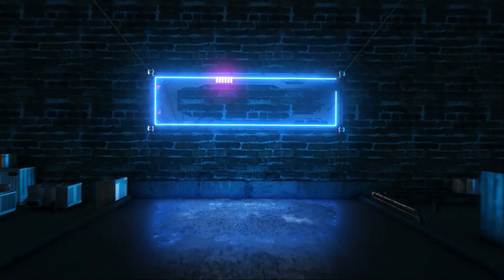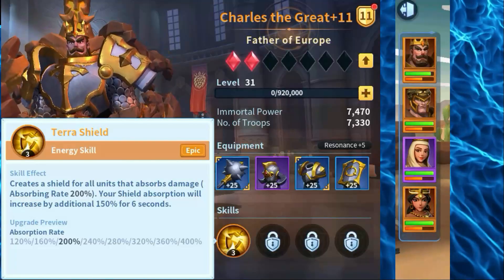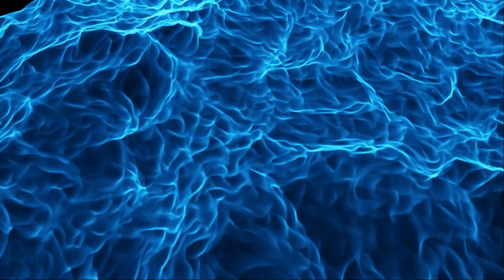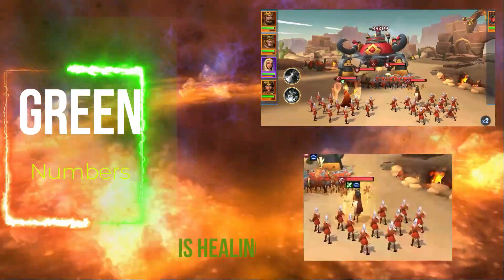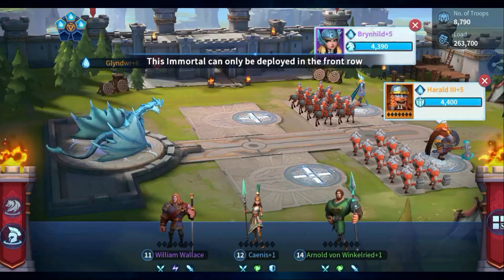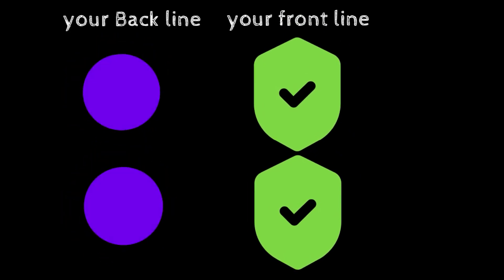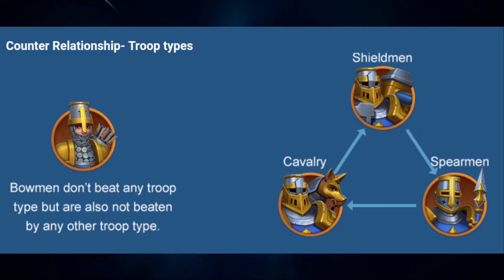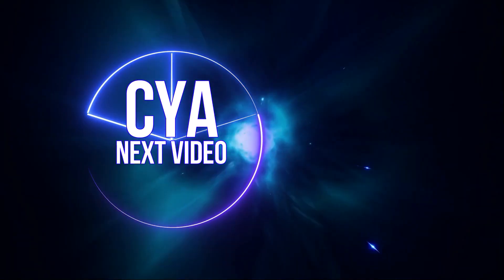Infinity kingdoms The Heros Part 1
from here   حمل اللعبة الان
الرابط

you think Kitty Deserve Coffee?

Explaining  what is the type of heroes on IK
* all factors
* formations
* skill types
* General Weakness / Str

 Videos
All the video footages used is bought under

ReMixer: FFmusic Dj

• Game: Breath of Fire (Square, 1994, SNES)
• ReMixer(s): FFmusic Dj
• Composer(s): Mari Yamaguchi, Minae Fujii, Tatsuya Nishimura, Yasuaki Fujita, Yoko Shimomura
• Song(s): 'Fate'
• Posted: 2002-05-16, evaluated by djpretzel